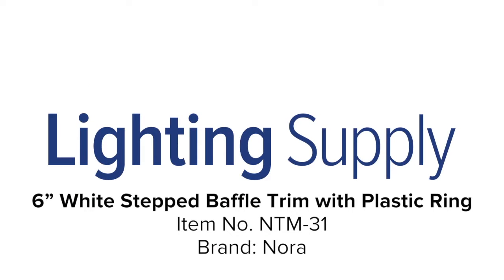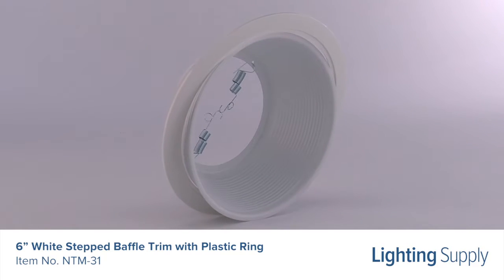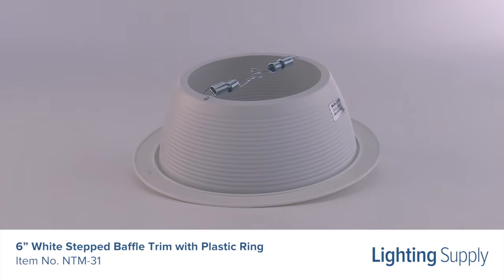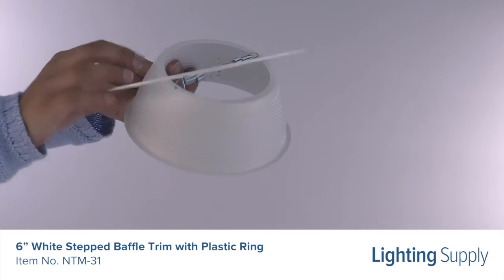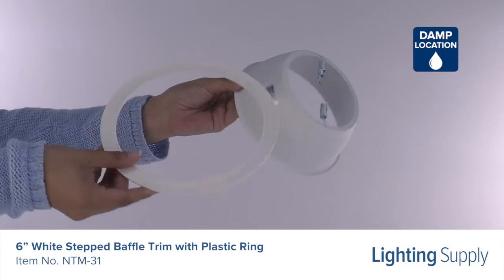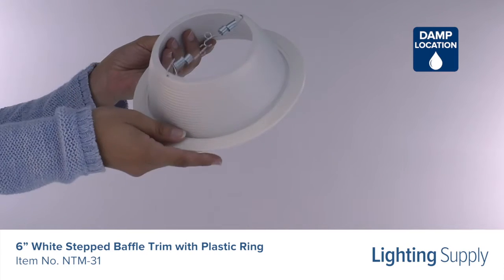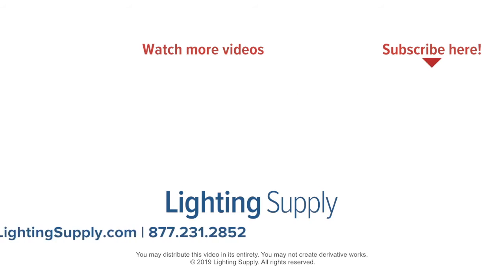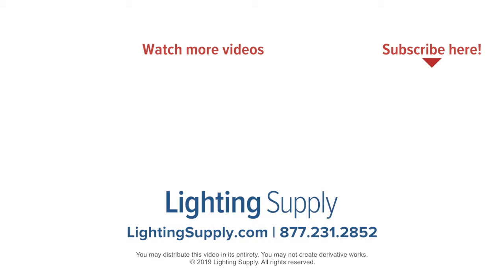Nora 6" White Stepped Baffle Trim with Plastic Ring (NTM-31)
This Nora stepped baffle trim is compatible with most shallow, standard, and IC line voltage housings and maxes out support with a 75W BR30 or PAR30 bulb. It includes two coil springs that clip and securely hold the trim into the housing when installed. It’s also damp location rated and has deep grooves to reduce aperture glare. You can buy this, and hundreds of thousands of other products